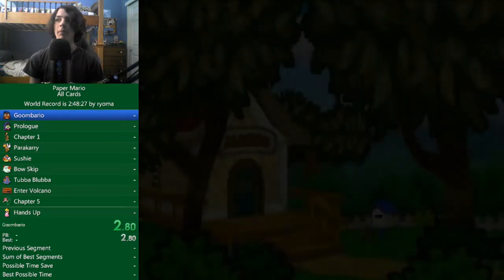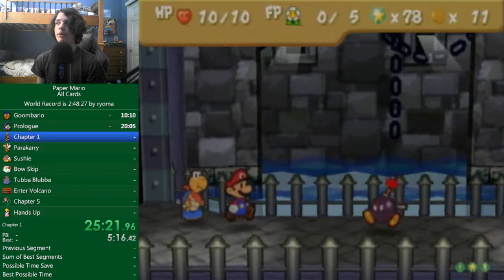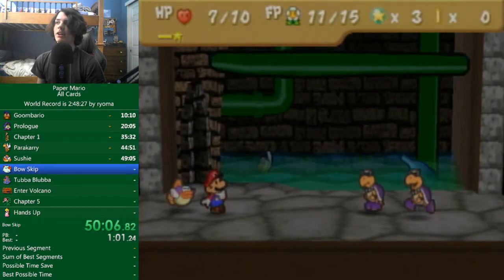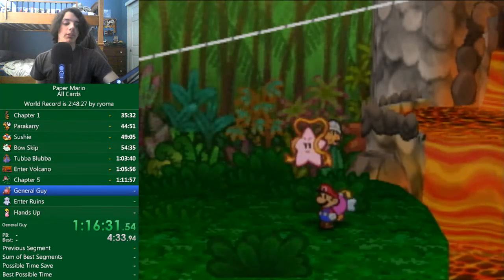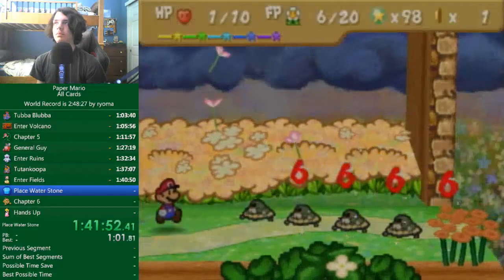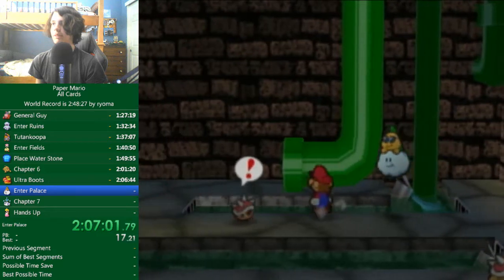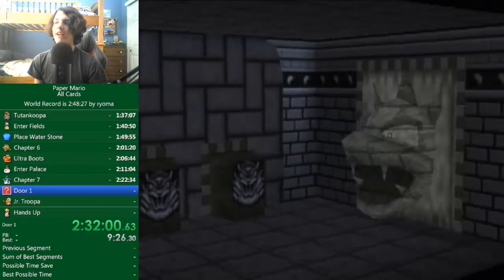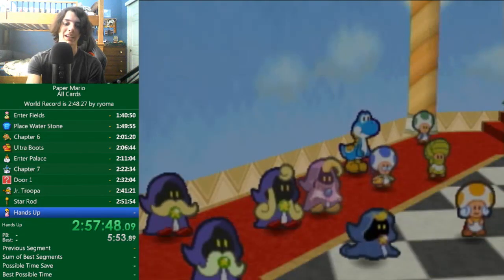Paper Mario All Cards Speedrun in 2:57:53 w/ Commentary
An All Cards run with Commentary for Submitting to events